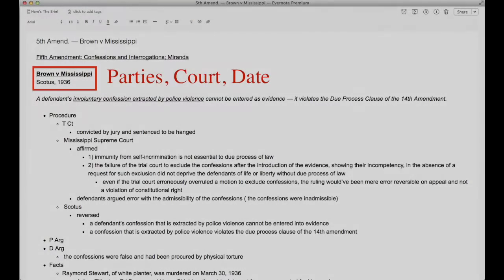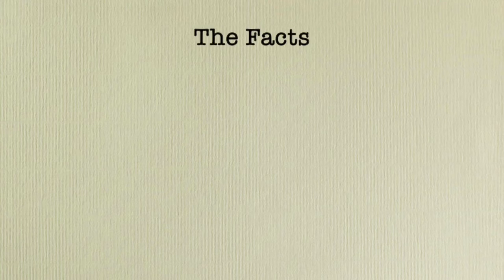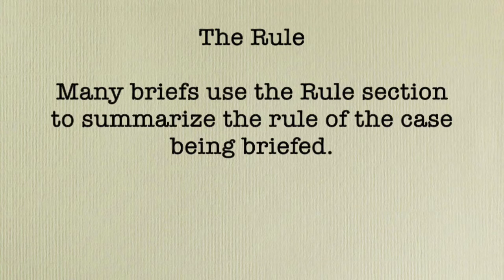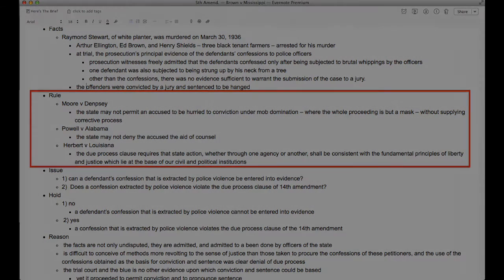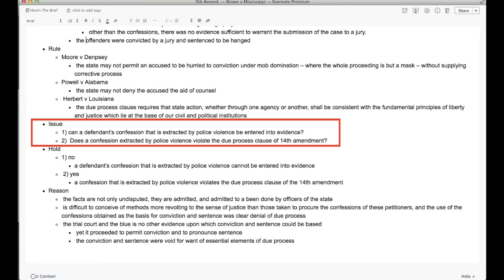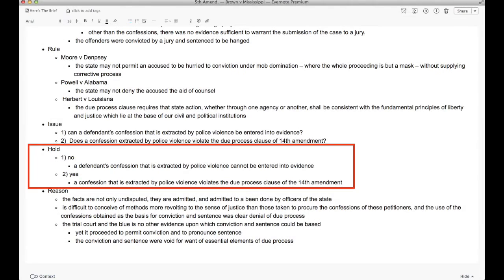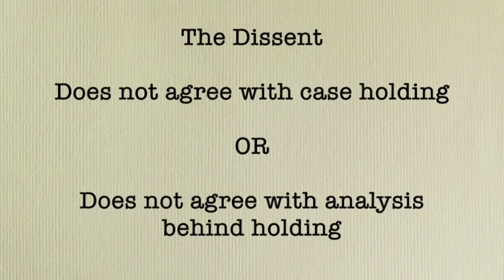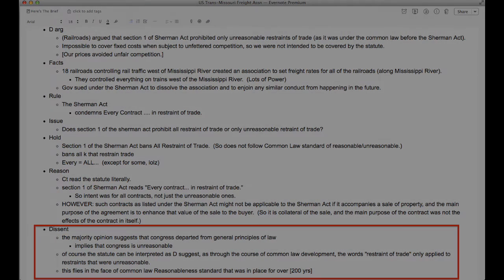How to Brief a Case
A presentation for incoming law students on how to brief a case -- the dos and don'ts as explained by a 3L.